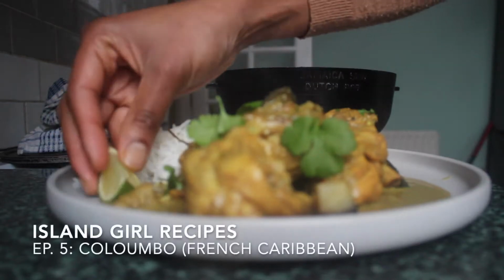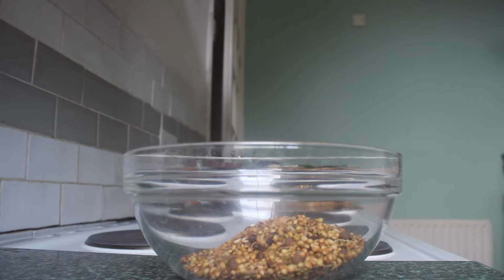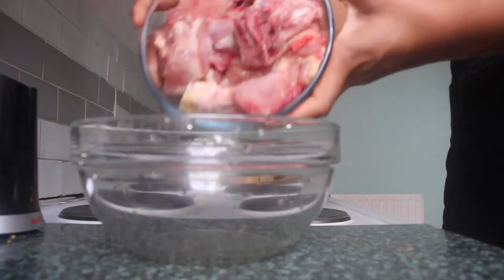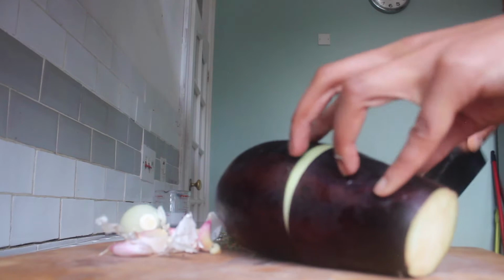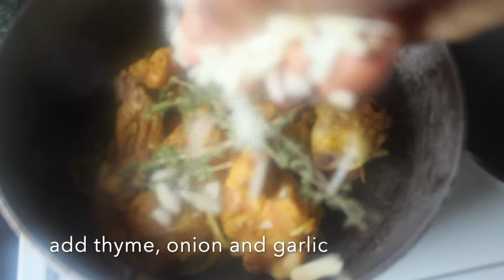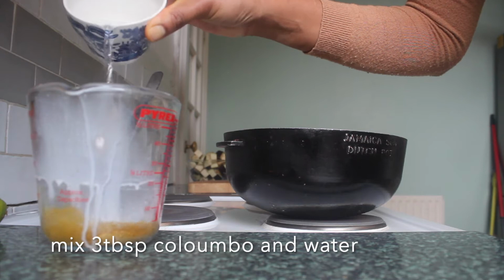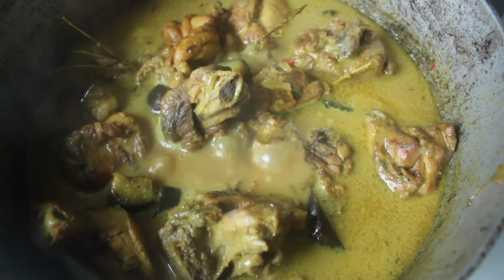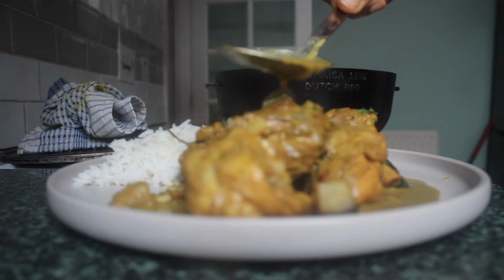How to make Columbo - Curry Chicken from French Caribbean | Guadeloupe | Martinique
Columbo

Ingredients
For the columbo mix:
60g uncooked white rice
30g cumin seeds
30g coriander seeds
1tbsp black mustard seeds
1tbsp black peppercorns
1tbsp fenugreek
1tsp cloves
60g ground turmeric
1tsp pimento seeds
2tsp fennel seeds
1kg chicken legs, cut up
2 limes
3-4 cloves garlic
1 scotch bonnet
1-2 onions
a few sprigs thyme
6tbsp columbo
400ml coconut milk
3-4 aubergine, courgette, chou chou

ABOUT

Hi, I'm Keshia! Thank you for visiting my channel and watching one of my videos! I'm a Chef, owner of my own little eatery at Pop Brixton in London called Caribe' - Caribbean Eating, and a lover of food and culture! I have always been passionate about cooking and spend most of my time in the kitchen exploring ingredients. I love to learn about traditions and classic cooking methods from all over the world as well as creating new ones. But I have to celebrate my culture first, so if you'd like to learn more about Caribbean cuisine, you’re in the right place. Here I will share simple, easy and enjoyable Caribbean recipes from an array of islands. Every island is unique and so is its food, which means lots of exciting recipes to share. Peace and love!

SOCIAL MEDIA - share your recipe pics with me!

Or, come by and say hi!

RESTAURANT Unit s36, Pop Brixton, 49 Brixton Station Road, SW9 8QP
Track Info:
Title : Ocean View